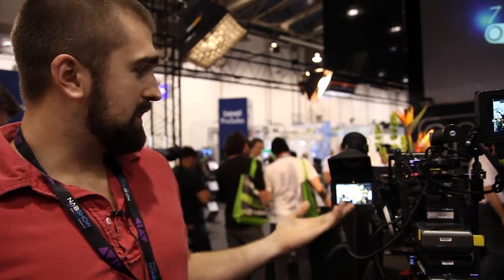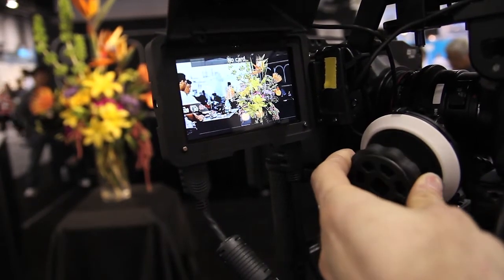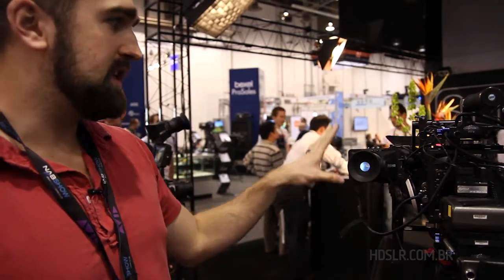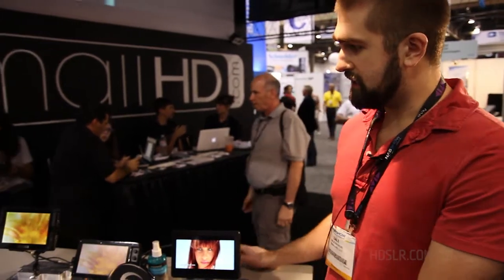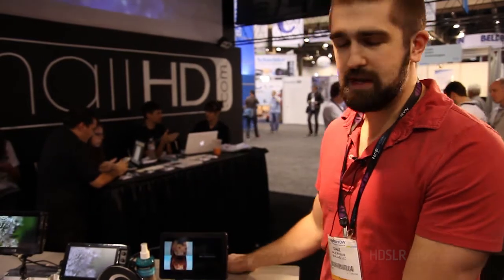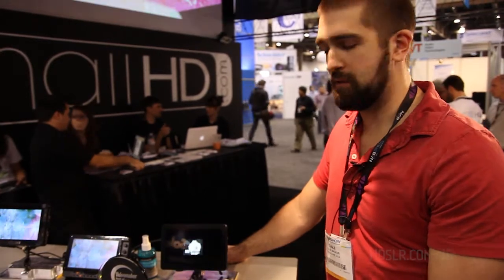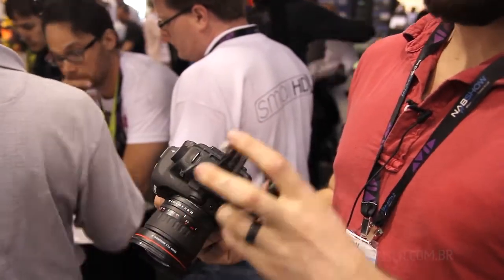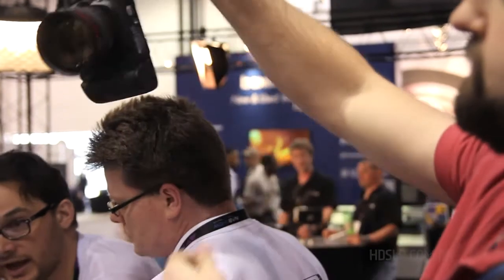NAB Show 2012 SmallHD: OLED HD Monitor, HDMI Lock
Vários monitores fabricados pela SmallHD e um prático bloqueador de cabo HDMI, assim nunca mais vai ter problemas de o cabo se desligar da câmera ou mesmo quebrar os contatos.
smallHD DP7 specs:
- 7″ Screen 1280 x 800
- 1.2 Pounds
- 8-bit
- Inputs: SDI, HDMI, YpBpr, Composite, 10-20v DC and Hirose 4-pin Connector, Stereo line in, Mini-USB, Battery input, Molex Connector for battery plates, Full-size SD Card slot
- Outputs: SDI, HDMI, YpBpr, Composite, 1/8″ Mini Headphone Output